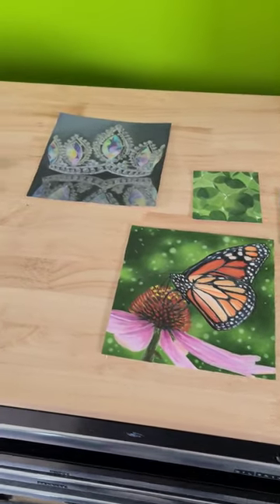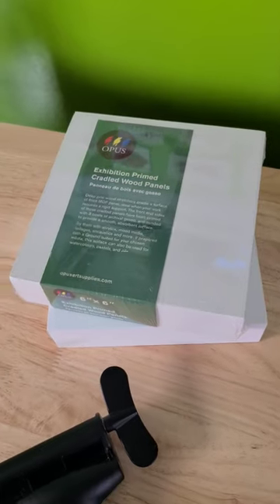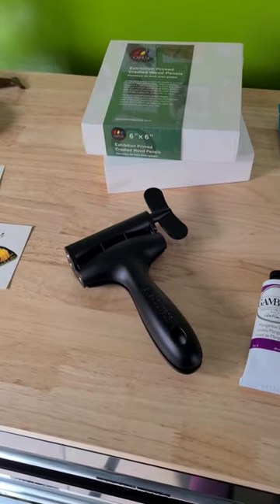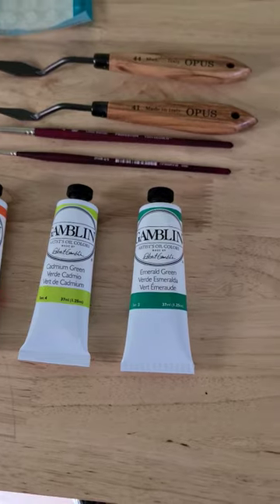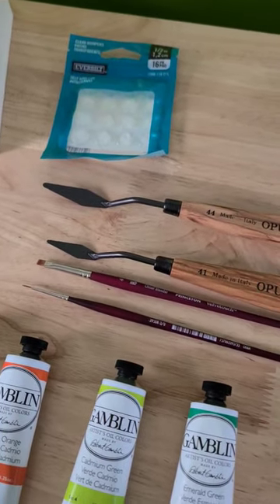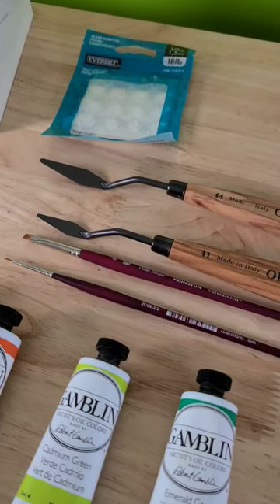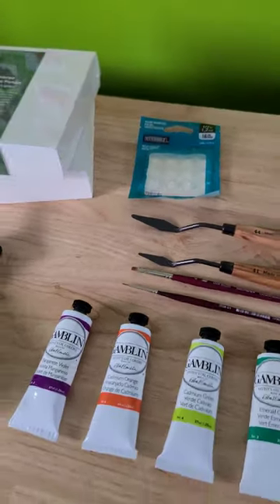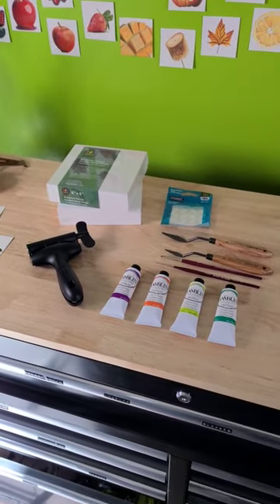Art Haul 🎨 Oil Painting Artist 🦋 Art Studio Update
Art Store Haul! 🎨

Got some new supplies to add to my art studio last week. So excited for that paint squeezer! I'll have to make some videos of me trying it out! 😍 Have a lovely Monday.

💚 Comments, shares and likes are super lovely. Thanks for helping me grow my page.